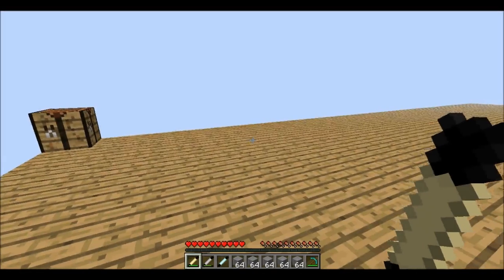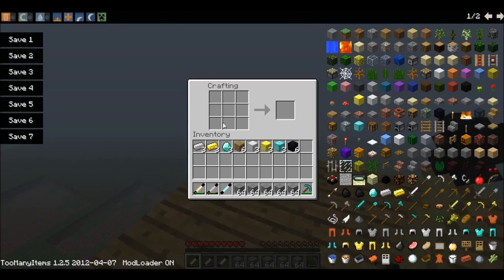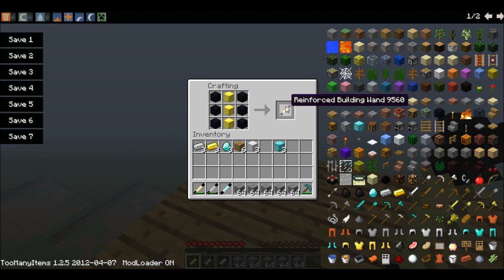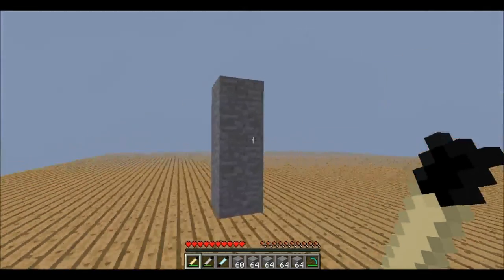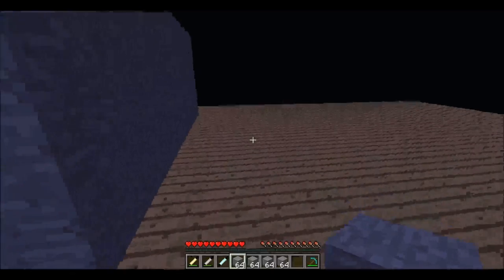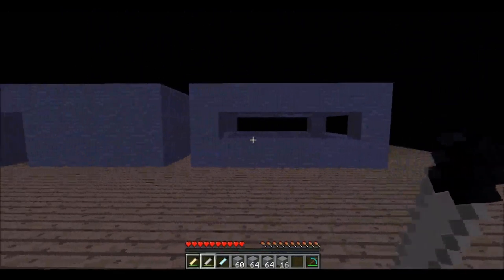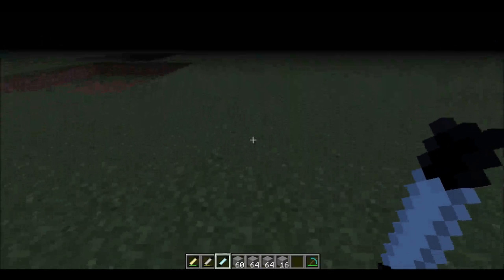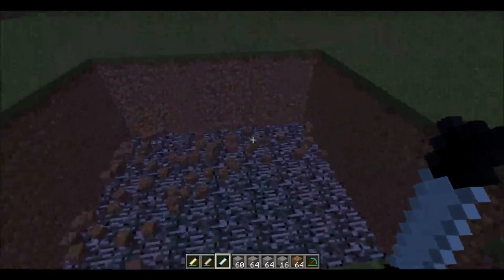CallOfMinerz Modspot Light- Magic Wands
Hello guys today I show you how to build and use the
cool, awesome Magic Wands mod were you can destroy, build
and mine anything easy and fast.
Its easy to download and install so go check it out.
I DO NOT OWN THIS MOD and i dont know who made it so everything goes to him